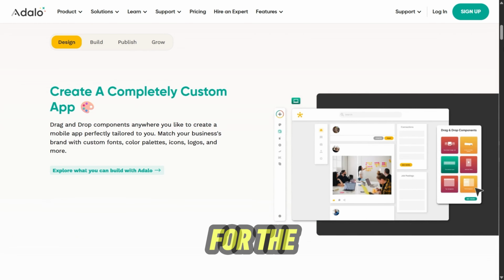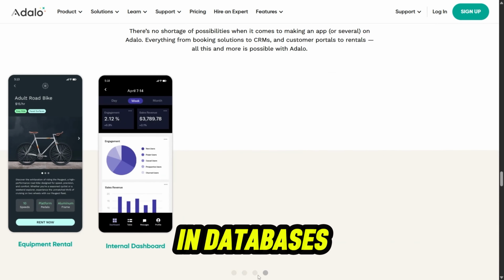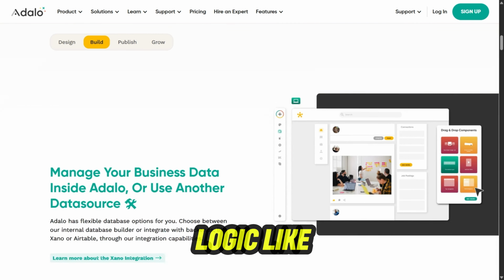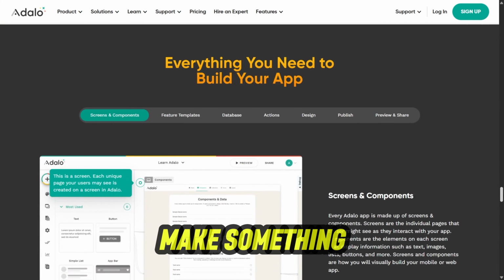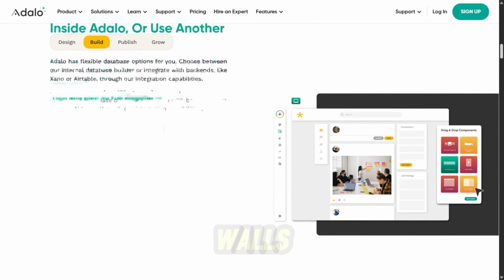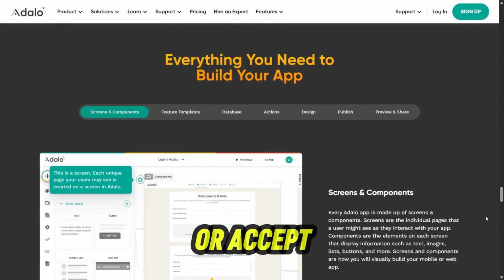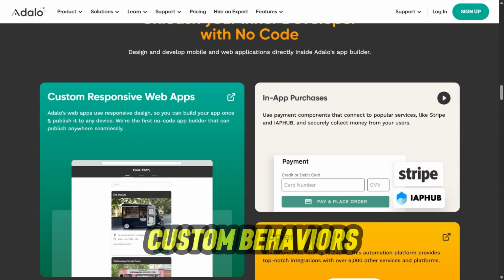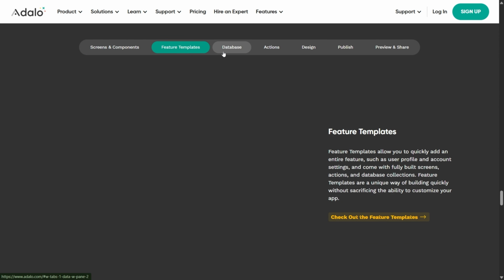Adalo - No-Code Mobile and Web App Builder | Honest Review (MUST KNOW)